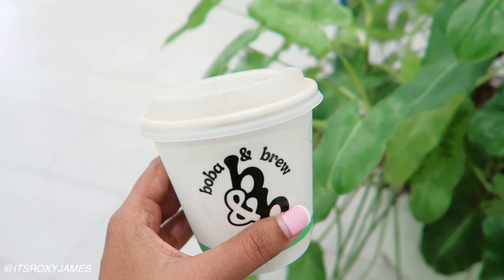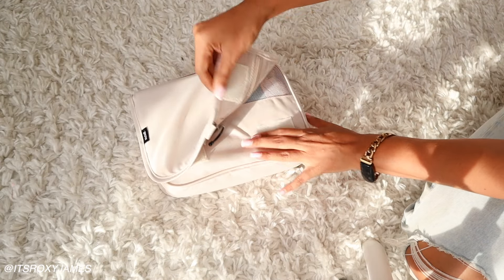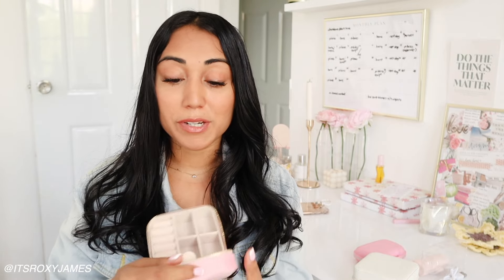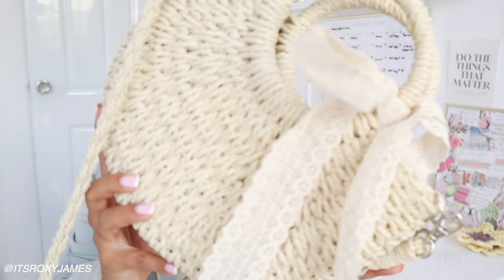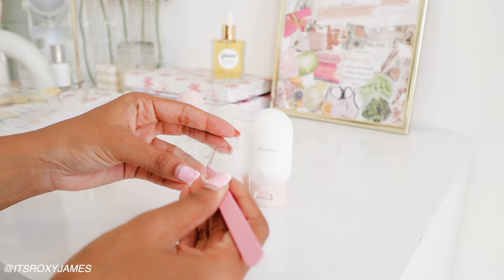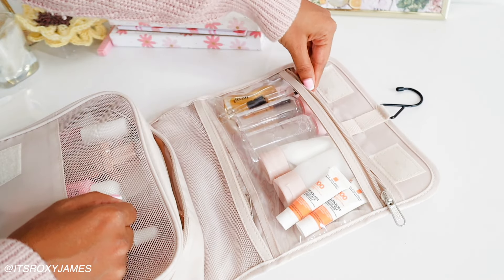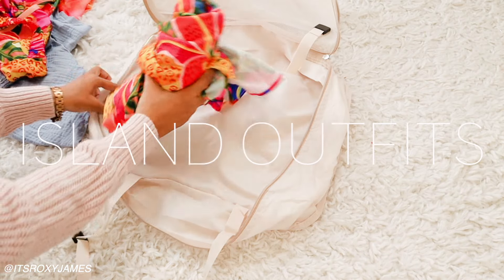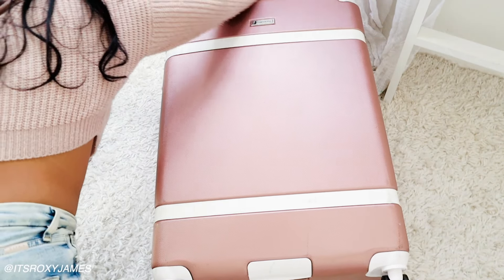Prep & Pack with me for a Cruise, travel routine | RoxyJames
Hi loves! Sharing my pack and prep routine for travelling. I'm going on a cruise and this is how I pack. Let me know if you'd like more travel content? PS: I have chapters so you you can skip to what you'd like to watch.

Beige Packing cubes
Travel Containers (similar)
Portable Charger (huge discount off)
Pill Case
Leather Jewellery Case
Velvet Jewellery Case with Mirror
Straw Bag

CHAPTERS:
00:00 intro
00:16 beauty maintenance routine-laser hair removal & nails
01:14 planning workout routine
02:07 cat sitting notes
02:42 unboxing amazon & shein packages
03:42 travel haul- pill case
04:59 jewellery organizer
06:24 portable charger
07:36 basket purse with bow
08:44 pack my skincare in travel size containers
10:55 packing skincare
13:11 packing makeup
13:21 packing cubes/pack my suitcase

✨In Your Dreams (dream board/vision board) Magazine
PS:Available locally at It's Pretty Productive

ps: i also made 2 different ones to choose from: floral and minimalist 🌸

-Click on the link directly from the link sent in your email (please check junk or spam thoroughly).
-When the file opens, click the save button and open in a note taking app: I use Goodnotes
-import as a New Document
-the file will open in a new document in Goodnotes and you'll be able to draw and write on it.

🌸What I bought on Amazon